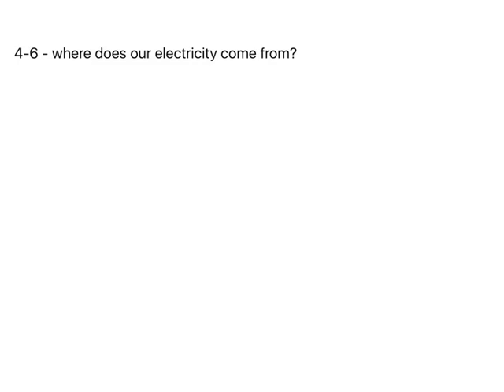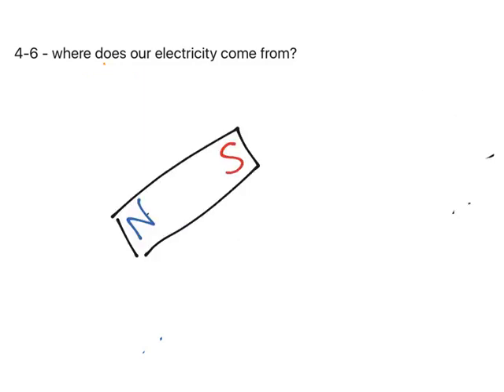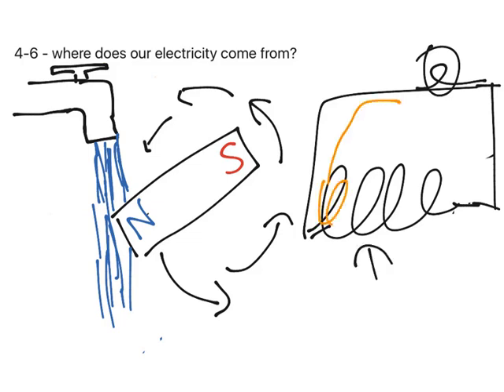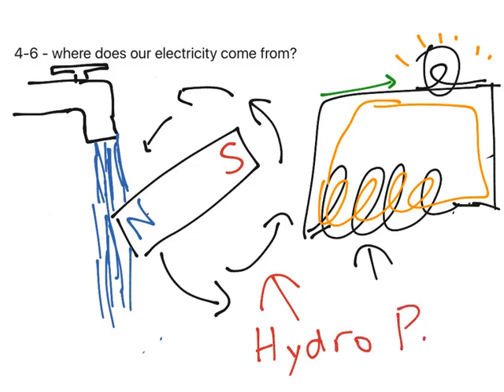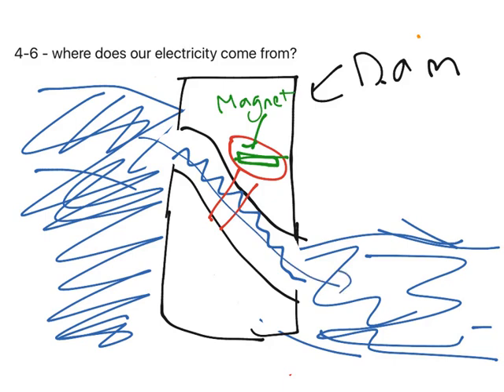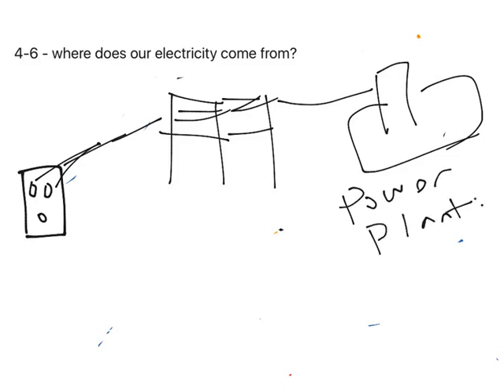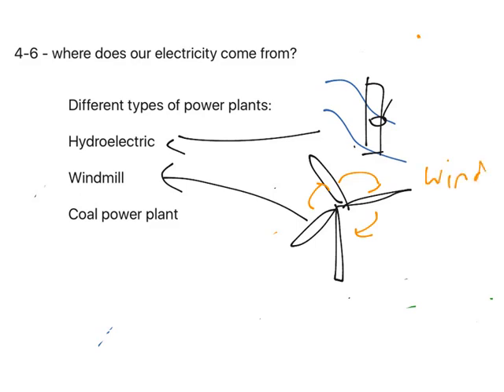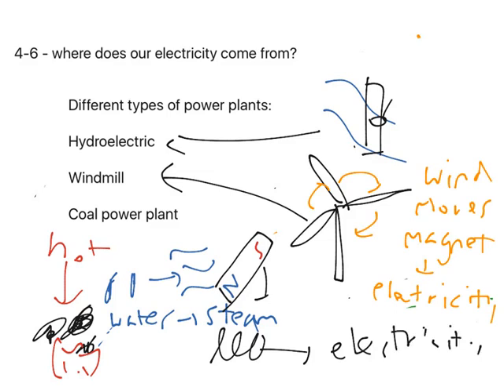4-6 - Physics - Where does Electricity Come From?